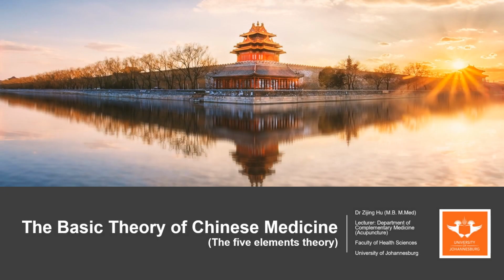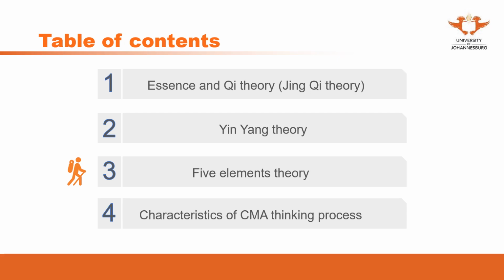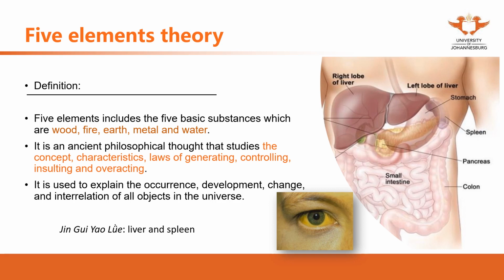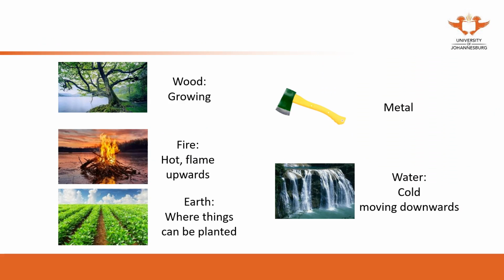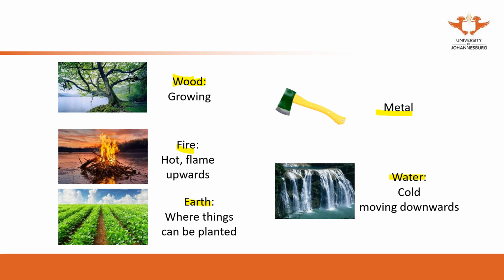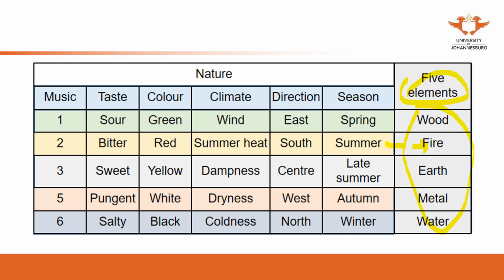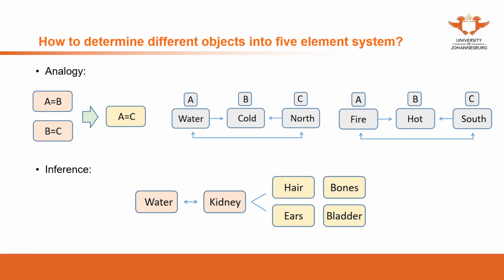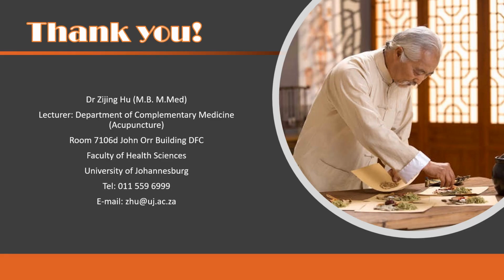124.UJ online lectures: Basic theory 8:The five elements theory 1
124.UJ online lectures: Basic theory of CMA:The five elements theory 1